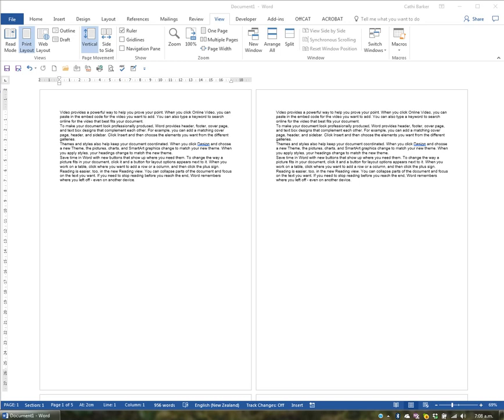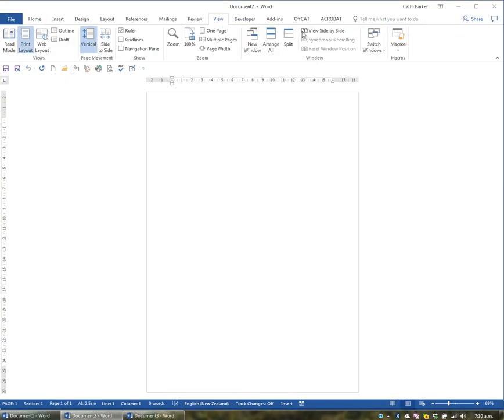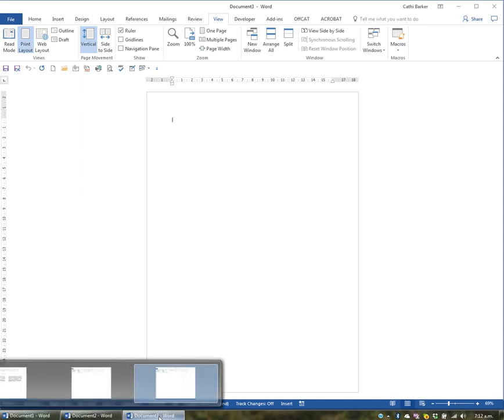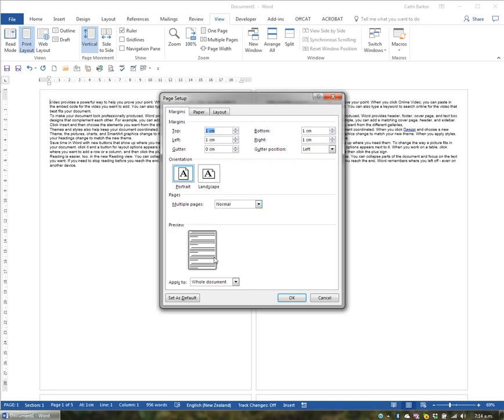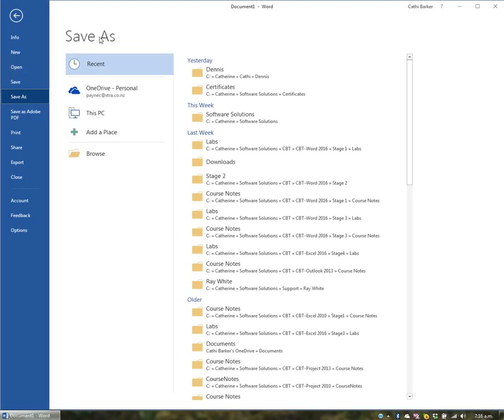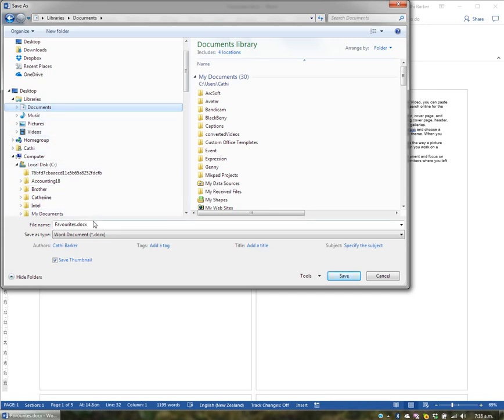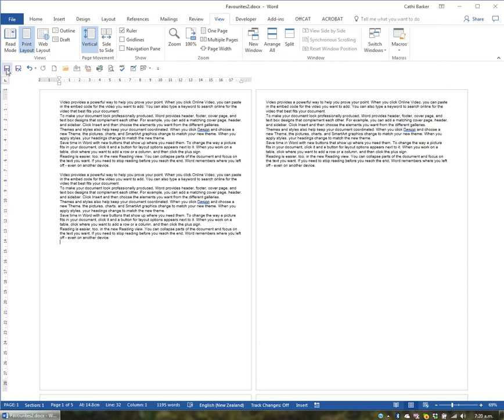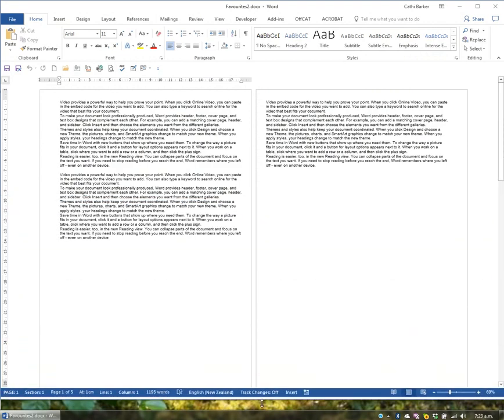Microsoft Word The Essentials Level 1 - Video 3 File Management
Microsoft Word, videos 3 and 4 cover, Create a new document, Moving between opened documents, Closing a document, Page Setup: Margins, Page Setup: Gutter, Page Setup: Mirror Margins, Page Setup: Orientation, Save a document, Save as a different name, location or format, Print a document, Exit Microsoft Word, Open an existing document, Save as an earlier version, Use the Compatibility Checker, Change the save as Default File Format, Change the save as Default File Location, Locate and customise the AutoSave settings

Microsoft Word

If you would like the exercise files and notes and other resources that accompany the videos, please and enrol in either the MS Word Level 1 Face to Face, Remote or Online versions of the course.